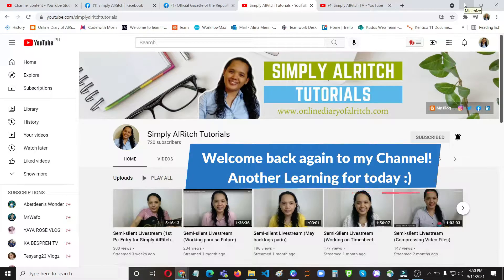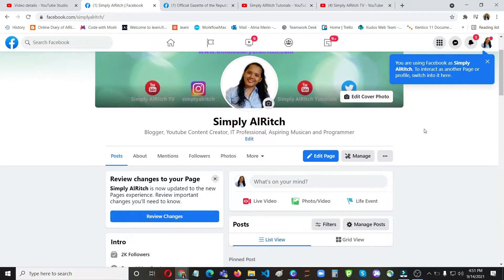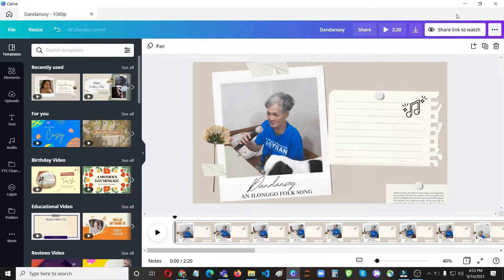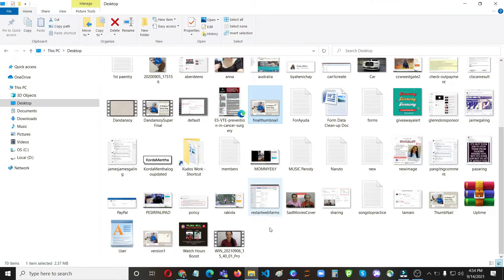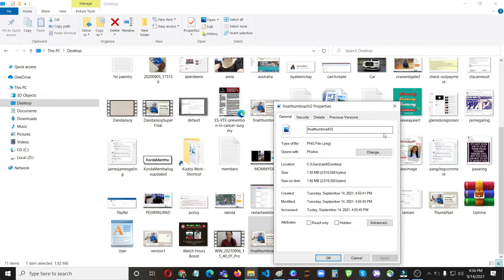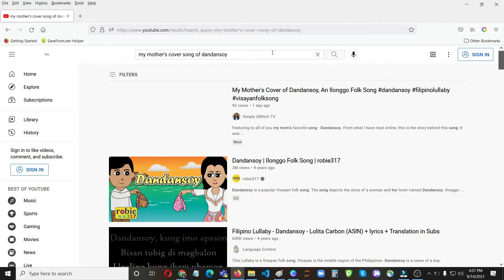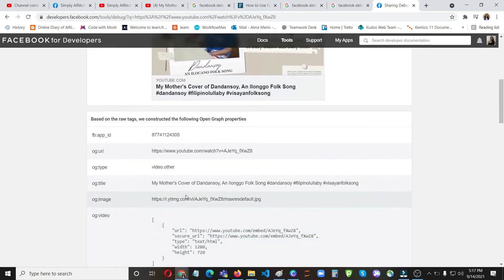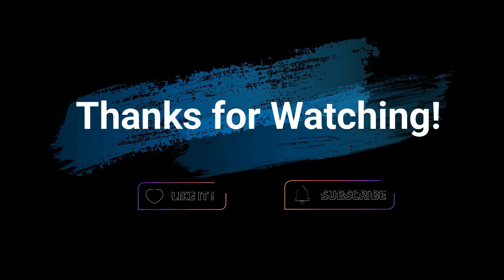How to Fix Youtube Thumbnail and Video Title not showing correctly on Facebook - VERY EASY STEPS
In this video, you will learn:
1. How to Change the Thumbnail Picture on your Youtube video
2. How to Know the Size of An Image
3. How to Reduce the Size of an Image
4. How to Fix Youtube Thumbnail & Video Title not showing correctly on Facebook
5. How to Use Facebook Debugger or know if Facebook is pulling the latest metadata of your video.